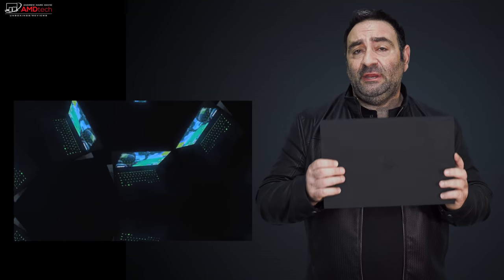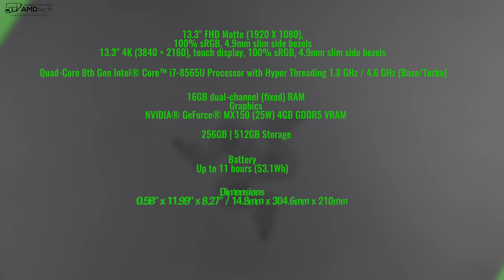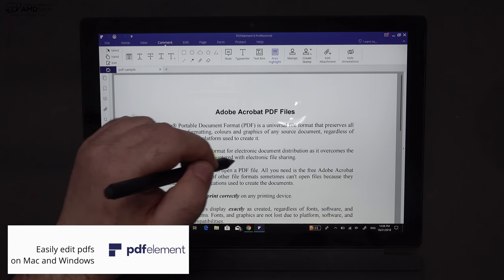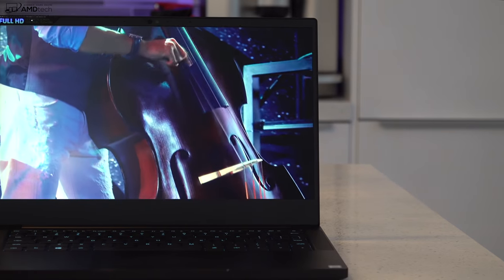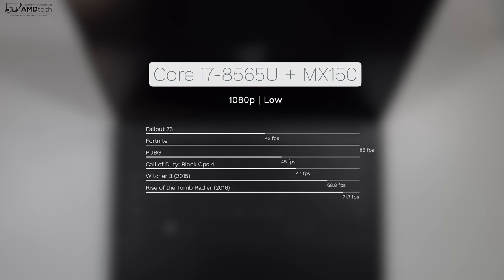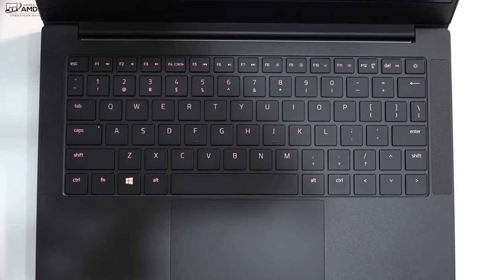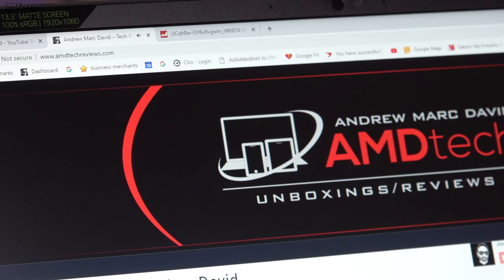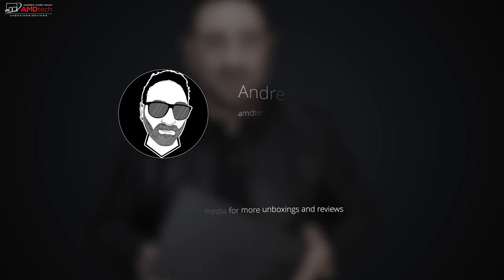Razer Blade Stealth (2019) Unboxing: Whiskey Lake CPU + MX150 (25W) GPU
PDFelement Christmas Gift. 100% win rate

Razer Blade Stealth (2019)

Specs:
RAM 16 GB LPDDR3
Hard Drive Flash Memory Solid State
Graphics Coprocessor NVIDIA GeForce MX150
Chipset Brand Intel
Card Description Dedicated
Brand Name Razer
Series Razer Blade
Item model number RZ09-02812E71-R3U1
Flash Memory Size 256.00
Hard Drive Interface PCIE x 4
Hard Drive Rotational Speed 0.01 RPM